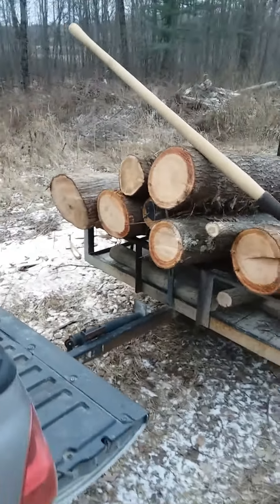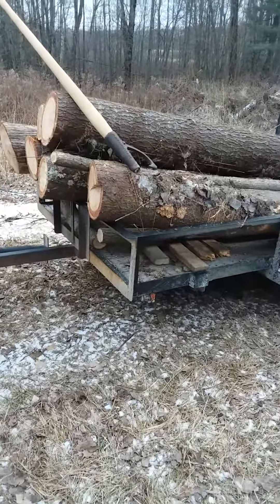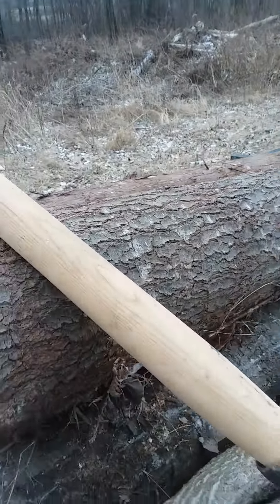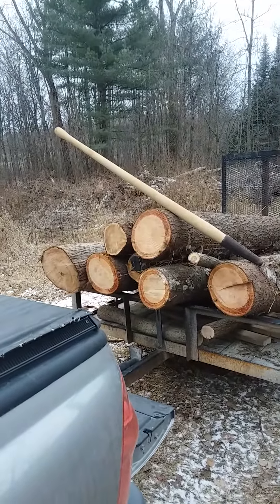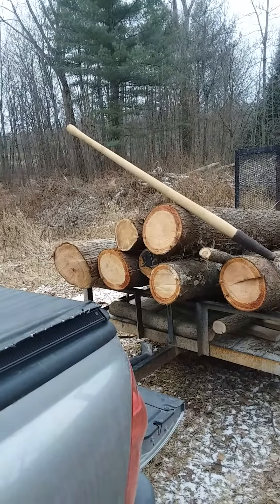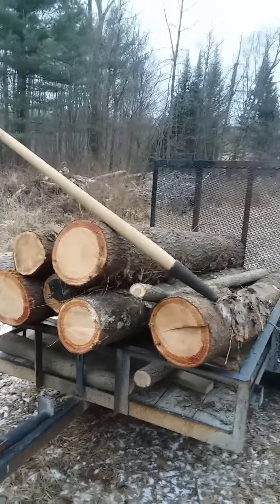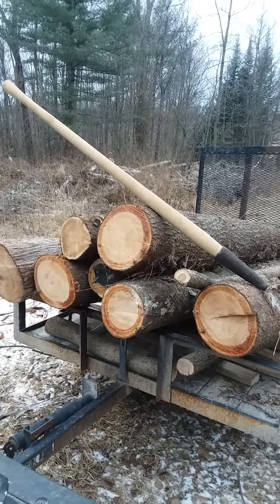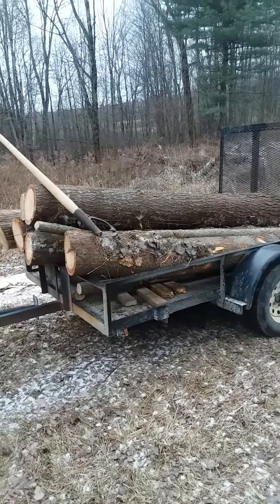A load of logs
I put up the vid of skidding these out